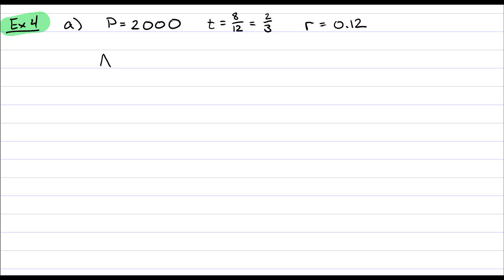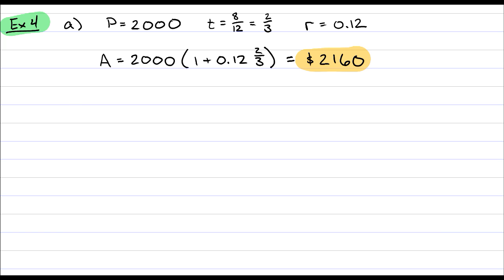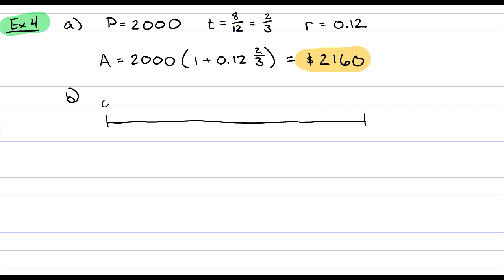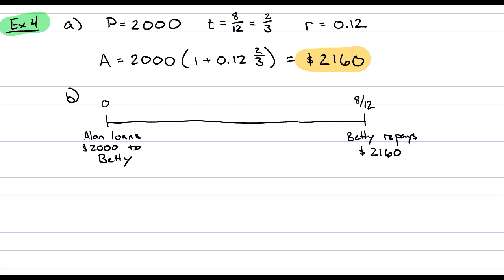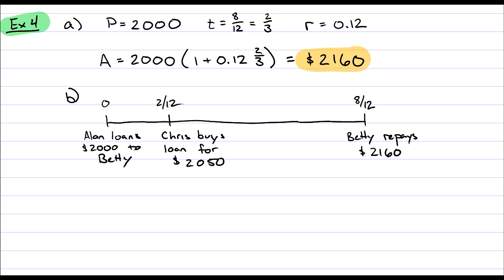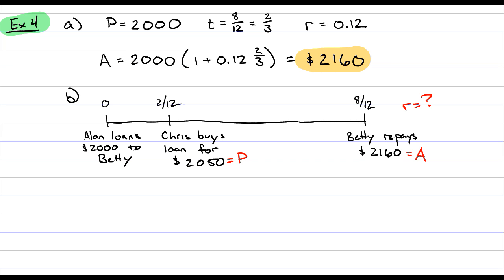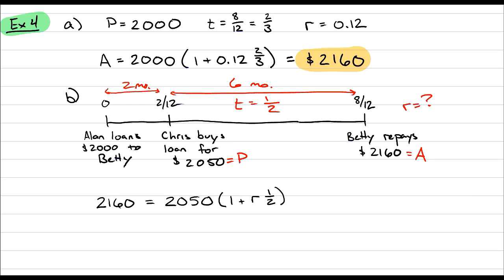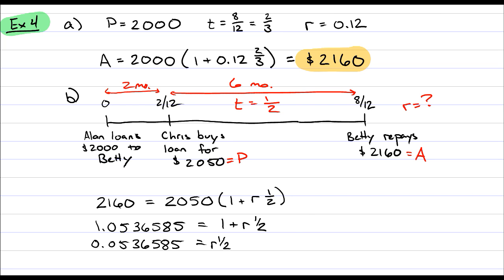[3.1] Ex 4